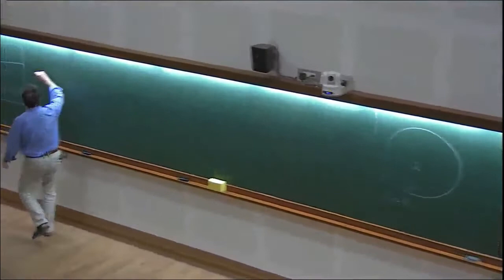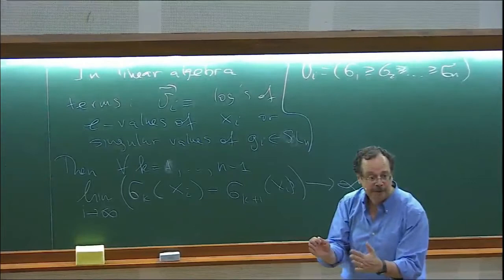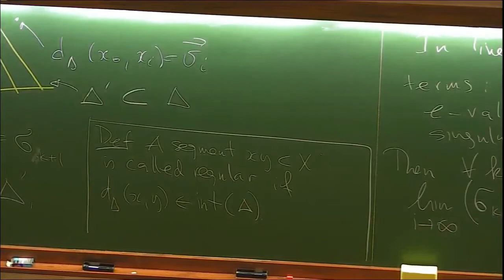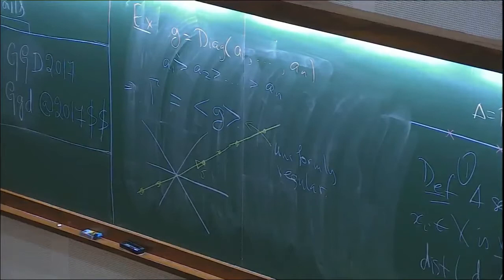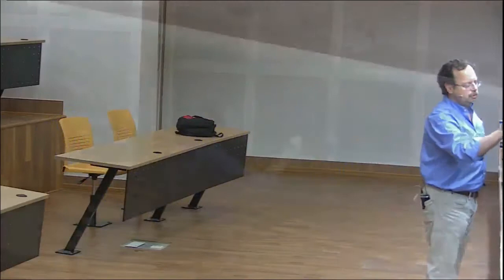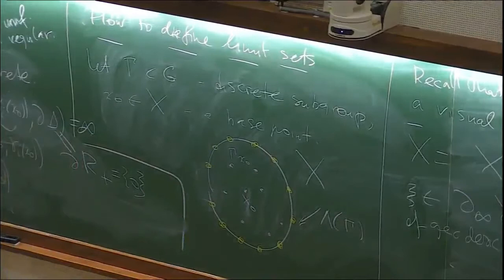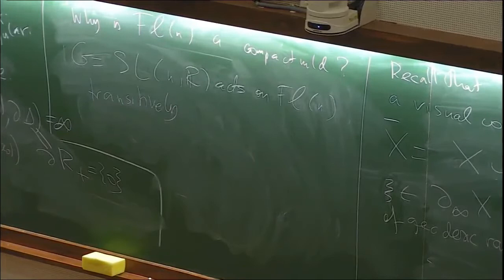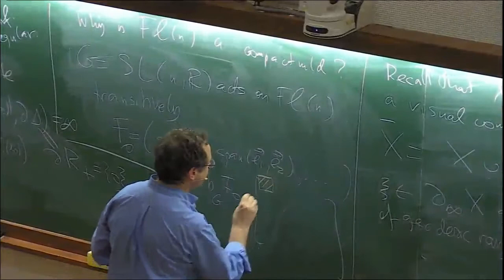Discrete Isometry Group of Higher Rank Symmetric Spaces (Lecture - 02) by Misha Kapovich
0:00:00 ICTS
0:00:04 The program focuses on grow very active in recent times.
0:00:07 Misha Kapovich